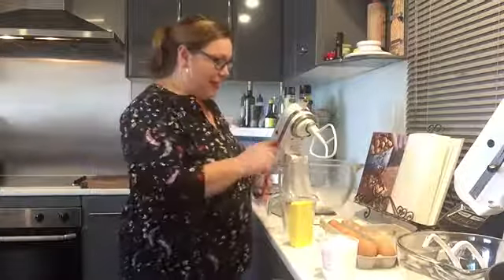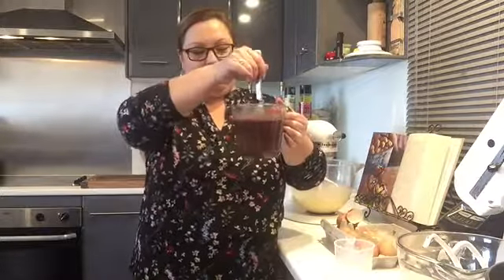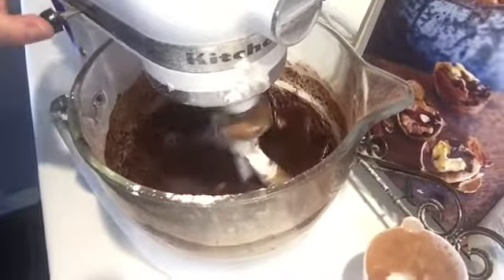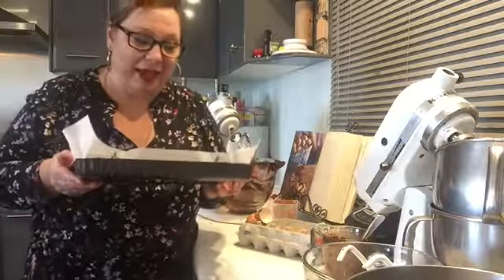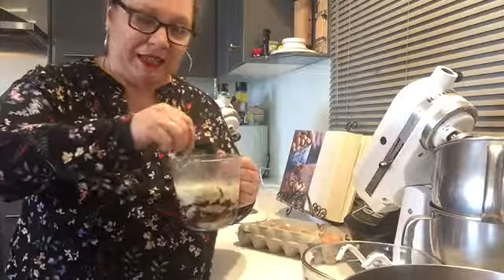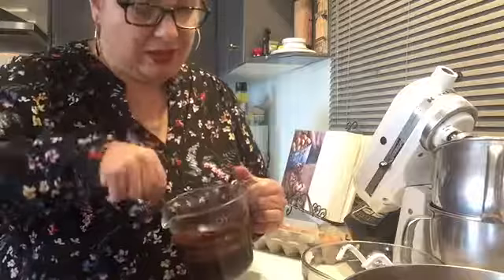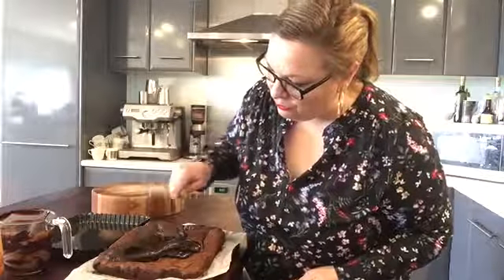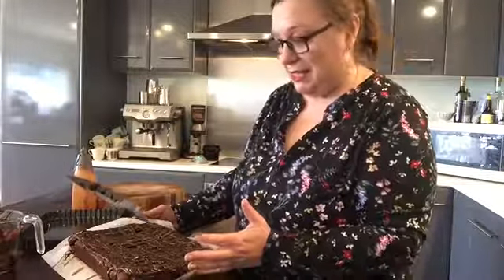Dark Chocolate & Salted Caramel Brownie - Cindy Cross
Join me as I make this decadent Brownie.  It was such a hit at my farm shop, when I had it running that I nearly baked one of these each day.